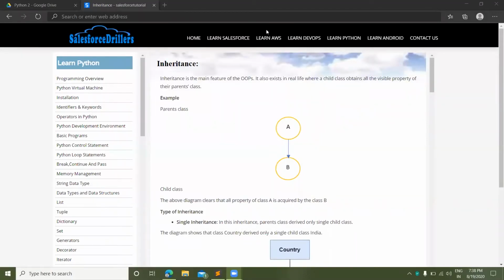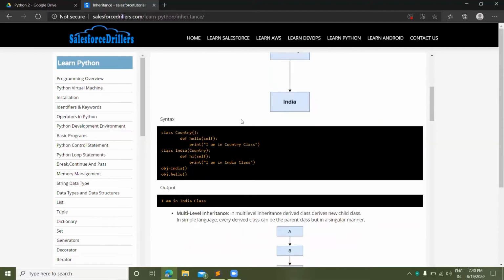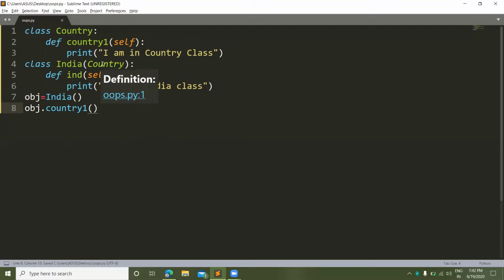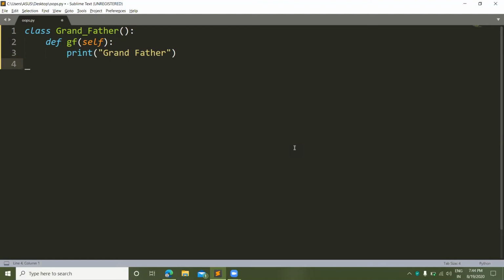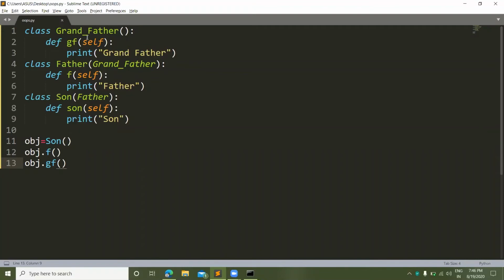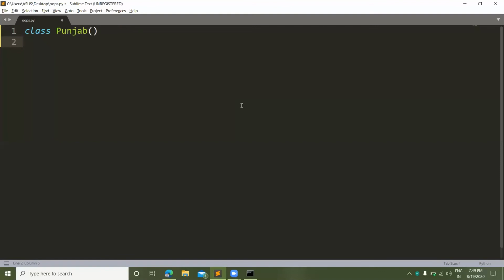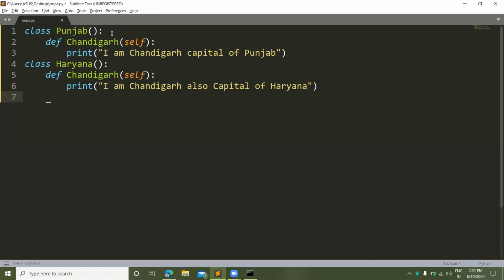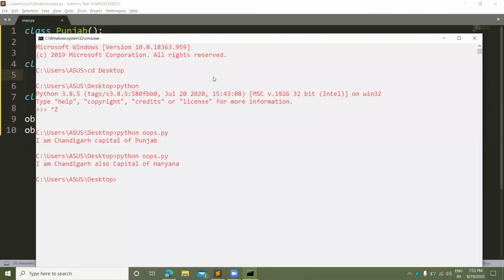Session 36 - Inheritance Part 1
Inheritance is powerful feature of the object-oriented programming languages, where child class keep all the property of their parents’ class, a child class can also provide the specific implementation to functions of their parent’s class. There are five type of inheritance, 1) Single inheritance : where a parents class derived only a child class, 2) Multilevel Inheritance : in this inheritance every child class have parents class in singular method, 3) Multiple Inheritance  : where two or more parents class derived into a child class, 4) Hierarchical Inheritance : where more than one child class derived from a single class, 5) Hybrid Inheritance : it is combination of the all inheritance.